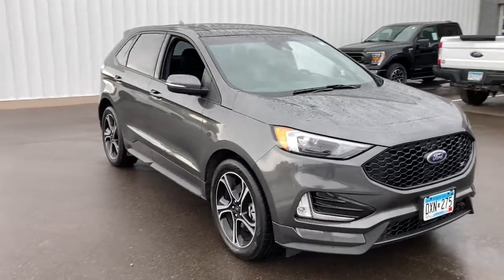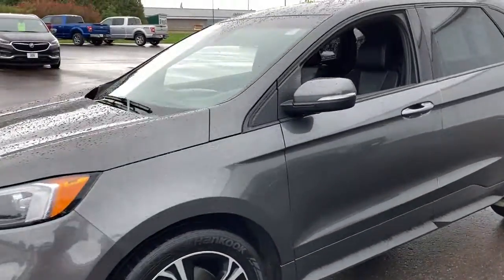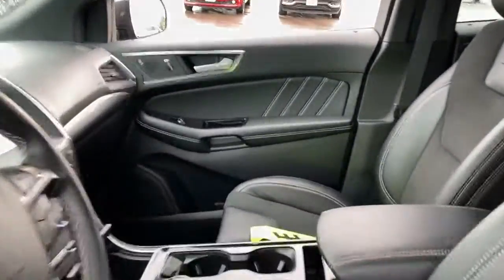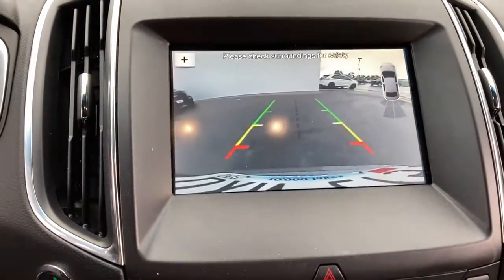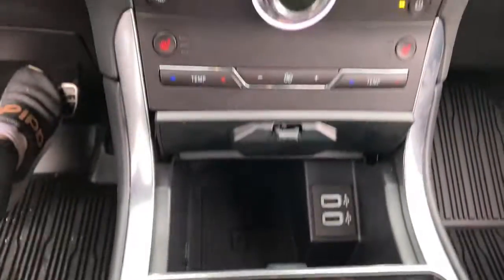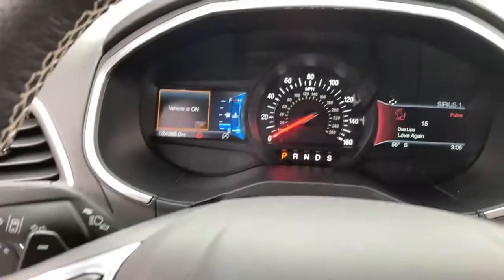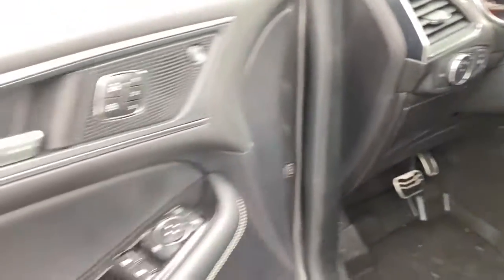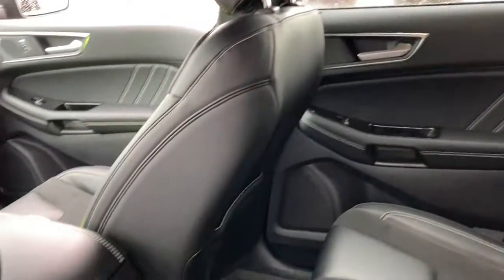2019 Ford Edge Baldwin, Hudson, Ellsworth, New Richmond, Eau Claire, WI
Magnetic Used 2019 Ford Edge available in Baldwin, Wisconsin at Flagship Ford. Servicing the Hudson, Ellsworth, New Richmond, Eau Claire WI area.

Flagship Ford
850 Fern Drive

PANORAMIC SUNROOF, SYNC BLUETOOTH, HEATED SEATS, HEATED STEERING WHEEL, BLUETOOTH HANDS FREE, LEATHER INTERIOR, ALL WHEEL DRIVE, BACK UP CAMERA, REMOTE START, REMAINDER OF FACTORY WARRANTY, POWER DRIVER SEAT, POWER PASSENGER SEAT, SYNC 3, PUSH BUTTON START, AUTOMATIC TRANSMISSION, REVERSE SENSING SYSTEM, TOUCH SCREEN, POWER LIFTGATE, AWD, 110V/150W AC Power Outlet, Cold Weather Package, Convenience Package, Equipment Group 400A, Foot-Activated Hands-Free Liftgate, Front & Rear Floor Liners, Heated Steering Wheel, Perimeter Alarm, Remote Start System, Universal Garage Door Opener (UGDO), Wheels: 20 Bright-Machined Aluminum, Windshield Wiper De-Icer, Wireless Charging Pad. Priced below KBB Fair Purchase Price!brbrbrMagnetic Metallic 2019 Ford Edge ST AWD 8-Speed Automatic 2.7L V6brbrRecent Arrival! Odometer is 1231 miles below market average! 19/26 City/Highway MPGbrbrbrLocated just 16 minutes from the Minnesota Wisconsin border on Interstate 94 at Exit 19, Flagship Ford of Baldwin is proud to offer this 2019 Ford Edge ST for sale. At Flagship Ford we believe every customer deserves a first class experience before, during and after the sale. That's why we utilize an upfront pricing strategy that allows our sales consultants to focus on helping you find the perfect vehicle in a low pressure buying environment. And with over 15 banks and credit unions to choose from right here, we can tailor a plan to fit your needs. Sales hours are Mon. Thru Thurs. 8:30am to 6:00pm, Fri 8:30am to 5:30pm, and Sat. 9:00am to 2:00pm.